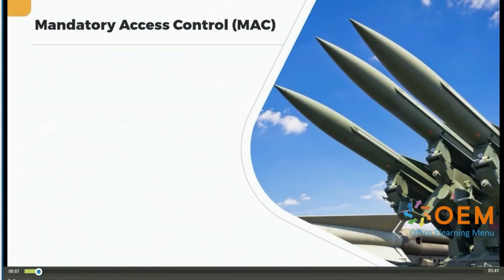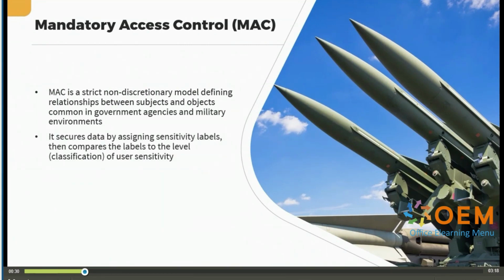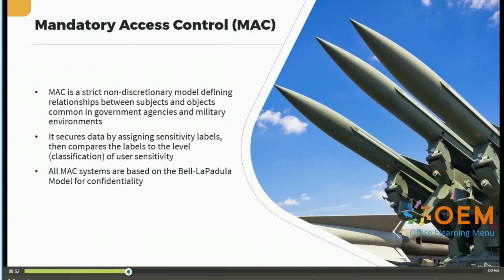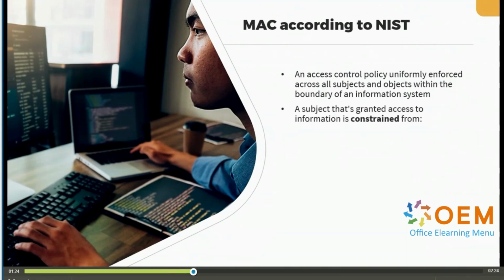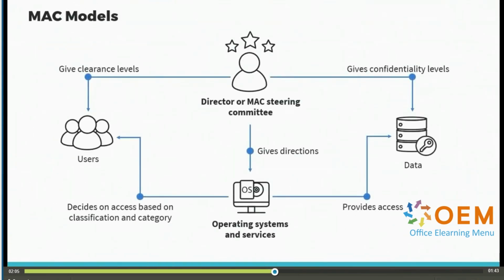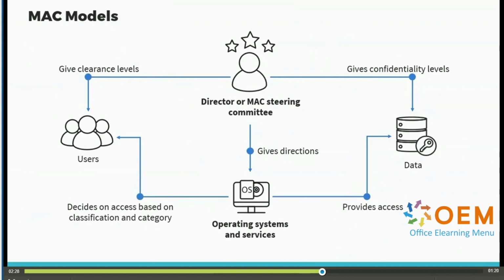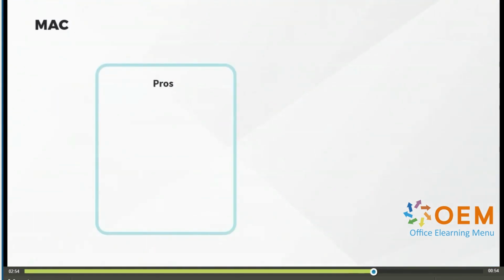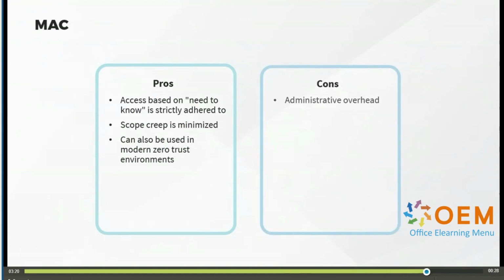Top Cybersecurity Training, Opleiding en Cursus | Bereid je voor op (ISC)² CC!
Wil jij je carrière boosten met de beste (ISC)² CC-certificeringstraining?

Sta je op het punt je kennis te vergroten en je carrière te versterken met de gerespecteerde (ISC)² Certified in Cybersecurity (CC)-certificering? Zoek niet verder! Onze bekroonde e-learning is de sleutel tot jouw succes.

Onze training, opleiding en cursus zijn ontworpen met jouw behoeften in gedachten. Waarom zou je voor minder gaan als je toegang hebt tot officiële proefexamens en een online mentor die je persoonlijk voorbereidt op het CC-examen? Onze bewezen track record en positieve feedback van succesvol gecertificeerde professionals laten zien dat je bij ons in goede handen bent.

Wacht niet langer! Klik op de onderstaande link om je aan te melden voor onze boeiende training en ontdek waarom onze e-learning als de beste in de branche wordt beschouwd.

Voor meer informatie over onze uitgebreide e-learningprogramma's en andere cybersecurity-certificeringen, bezoek onze website op

Investeer in je toekomst en word een erkende cybersecurityexpert!